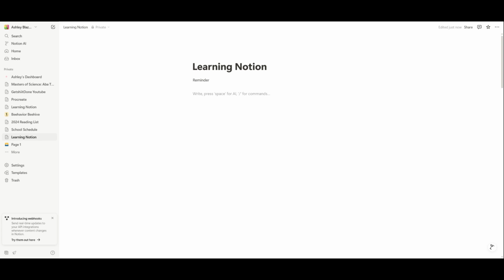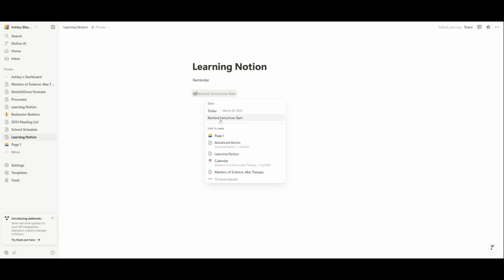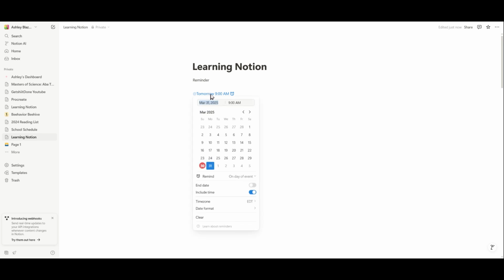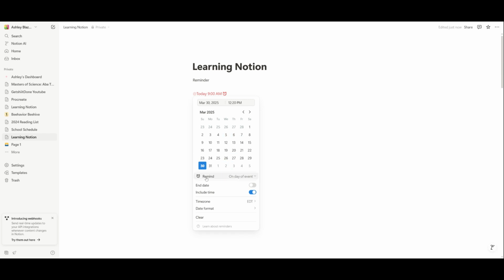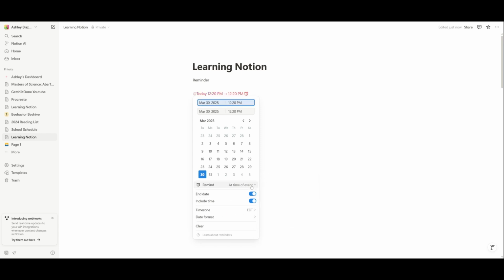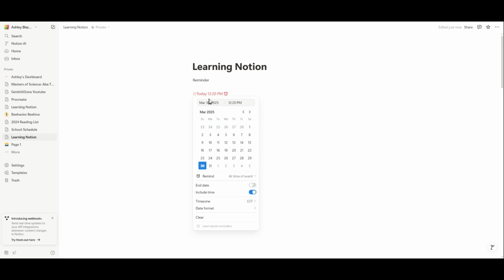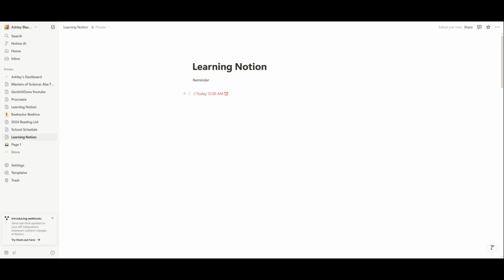Notion Basics: Setting A Reminder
Welcome to my guide on setting reminders in Notion! In this quick tutorial, I'll walk you through how to effectively add and manage reminders in Notion, step by step.

By the end of this video, you'll be confident in using reminders to stay organized and never miss an important task!